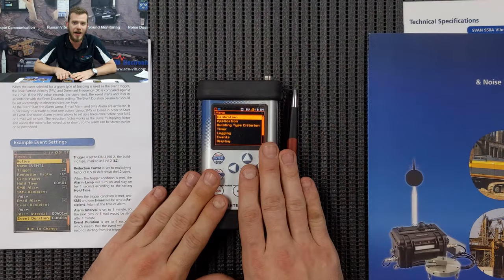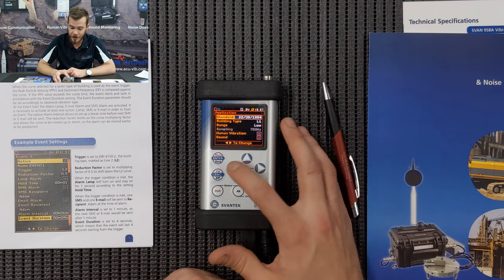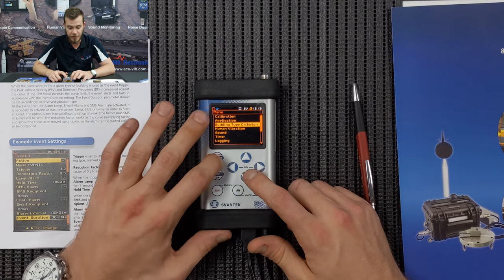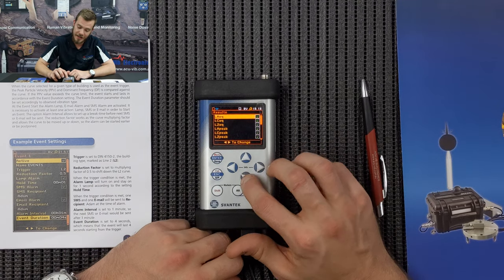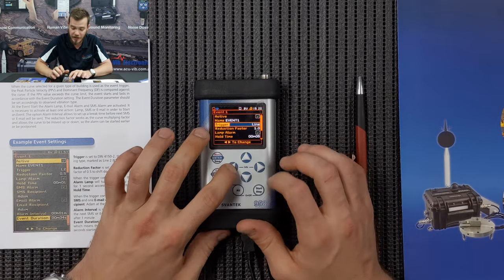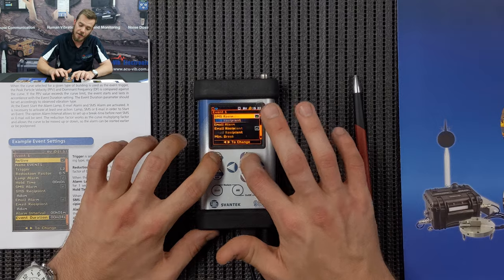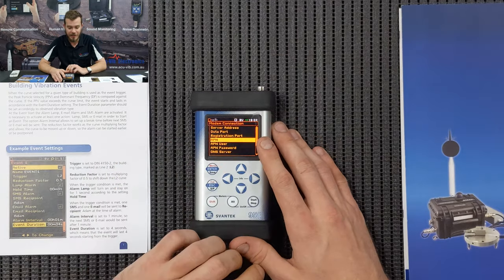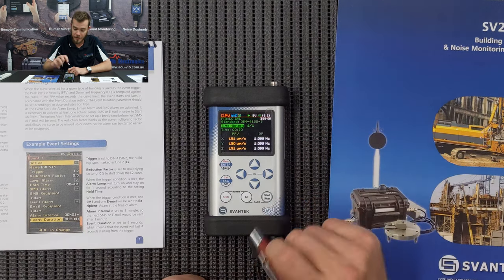Svan958AG Firmware & Setup (4K)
Acu-Vib Electronics is an Australian company. We specialise in the Sales, Calibration, Hire & Repairs of high quality electronic test equipment for use in the fields of Acoustics & Vibration, Occupational Health & Safety, Environmental, Research and Development, just to name a few areas.

Acu-Vib Electronics are proud distributors for Svantek:
SVANTEK is a Polish based company established in 1990. They design and manufacture professional instruments for sound and vibration measurement analysis, complying with all relevant International Standards and Pattern Approval requirements.
Svantek instruments are well known around the globe for their accuracy and reliability. But it is continuous usage of the latest technological achievements that makes them the leading and most innovative sound & vibration manufacturer.
Every sound or vibration instrument offered by Svantek can be delivered with a traceable endorsed ISO / IEC 17025 calibration certificate. Our NATA accredited laboratory uses state-of-the-art calibration technology and instrumentation and offers the highest levels of knowledge, support and competence with all its services.
Products include: Sound & Vibration Analyzers, Sound Level Calibrators, Microphones & Preamplifiers, Multiplexers
*Continuous product development and innovation are the policy of Svantek. Therefore, they reserve the right to change the specifications without prior notice.

0:00 Introductions
1:03 Sensitivity Settings
1:41 Application Settings
4:07 Building Type Criterion
4:25 Human Vibration
5:04 Sound Settings
5:58 Timer
6:15 Logging
6:48 Events
9:39 Display Settings
9:56 File settings
10:30 Remote settings
11:37 System settings
11:58 Save load settings
12:11 Starting a measurement